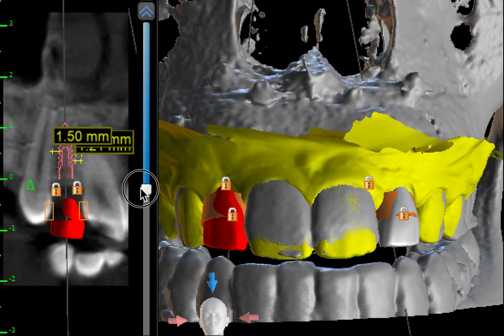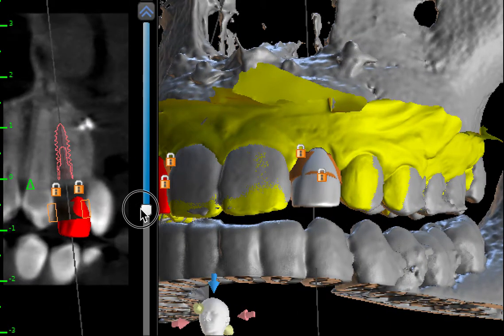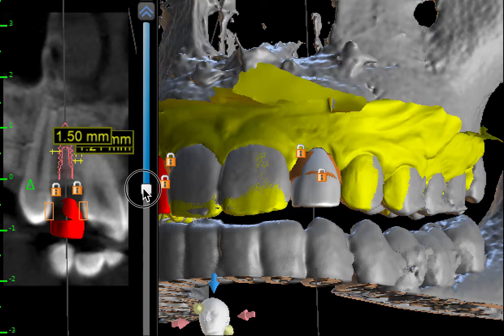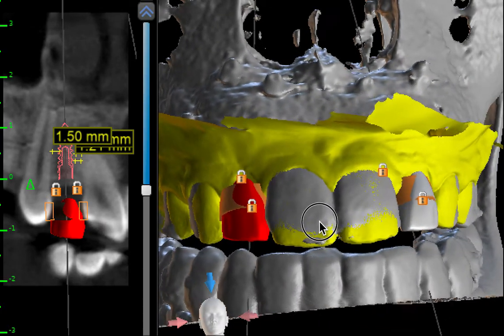altered active eruption of congenitally missing laterals case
This is a case where replacement of congenitally missing lateral incisors interferes with altered active eruption.